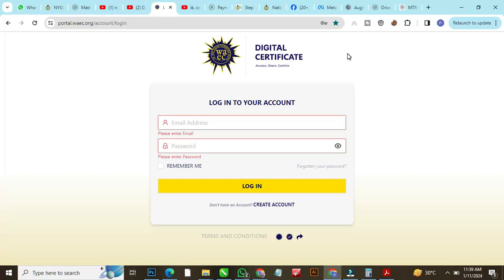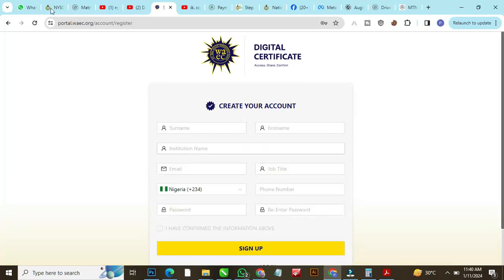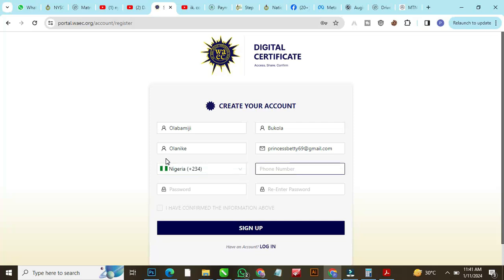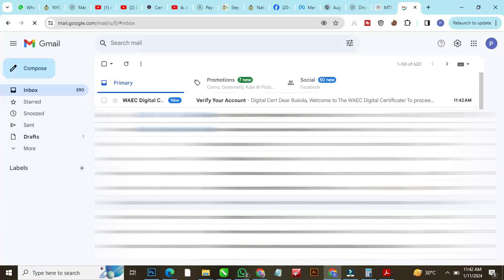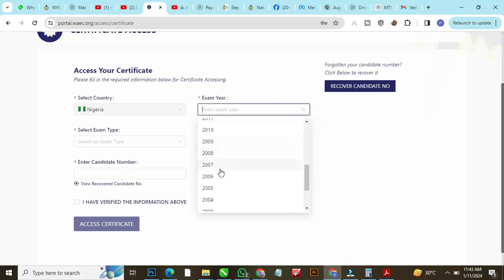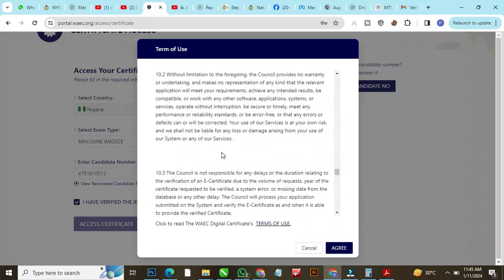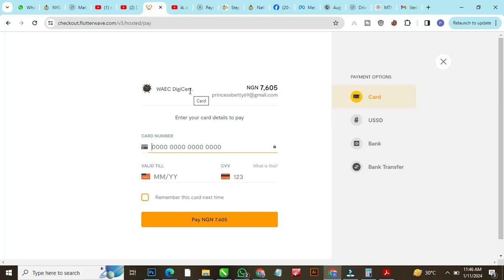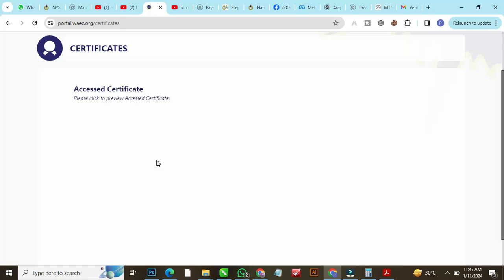How To Get Original Waec Result Online In Two Minutes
Are you tired of the long wait to get your original WAEC result? Well, worry no more because we have the perfect solution for you! In this video, we share a quick and easy method to obtain your original WAEC result in just two minutes. No more waiting in endless queues or dealing with paperwork delays. With our proven technique, you can access your official WAEC result hassle-free and conveniently.

Our step-by-step guide walks you through the entire process, ensuring you have a smooth experience obtaining your original WAEC result. We will also provide you with valuable tips and tricks to avoid common mistakes and ensure accurate results. Our method has been tested and proven by numerous satisfied students who were able to access their original WAEC result quickly and effortlessly.

Gone are the days of unnecessary stress and uncertainty. Follow our instructions in this video, and in just two minutes, you'll have your original WAEC result in your hands. It's time to celebrate your without delay! Don't let administrative inefficiencies hold you back; take control your academic future by using our efficient method to access your original WAEC result todayMake sure to like this video and subscribe to our channel for more valuable educational content and helpful tips. Your success is our priority!